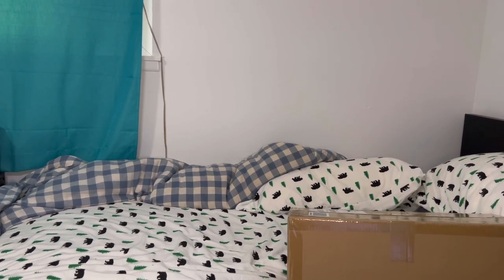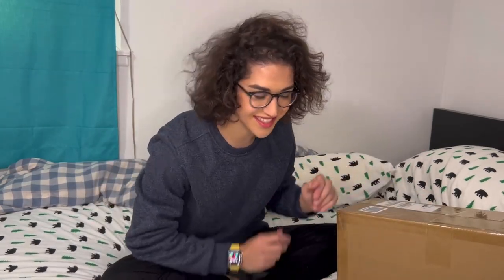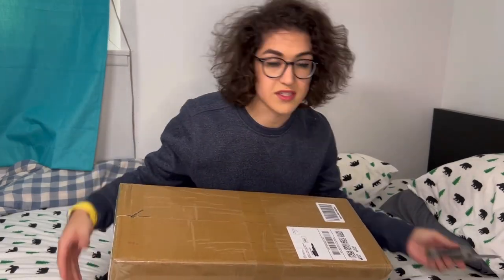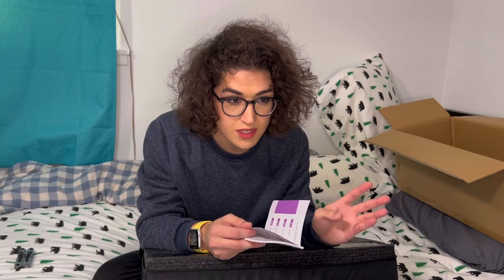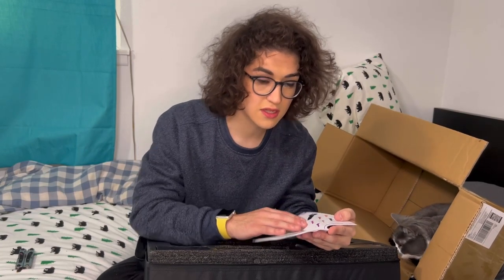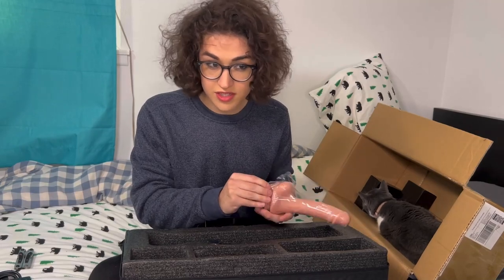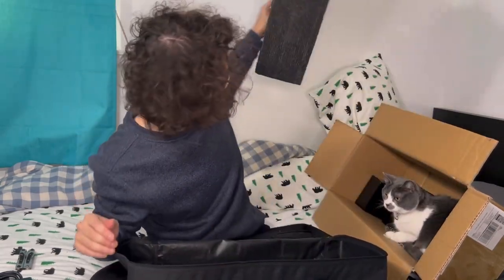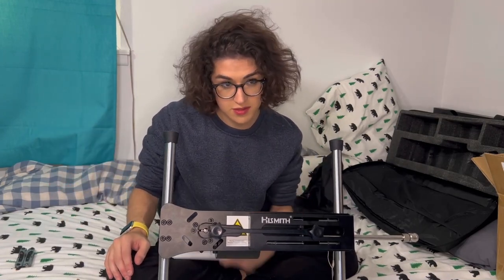hismith sex machine unboxing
skip to 3:10 for unboxing
sry for talking